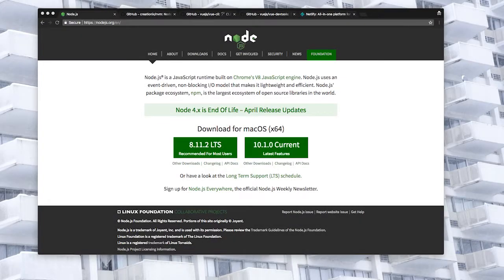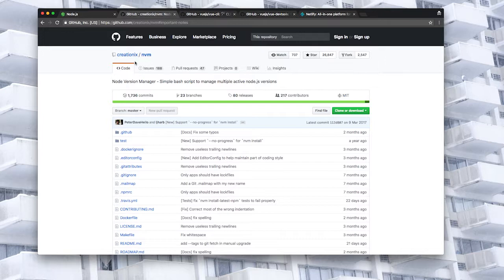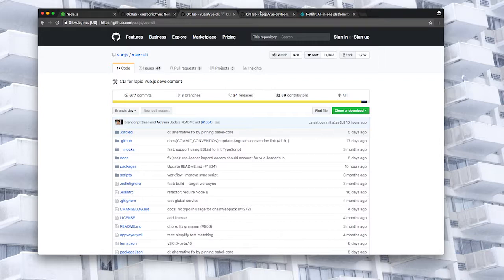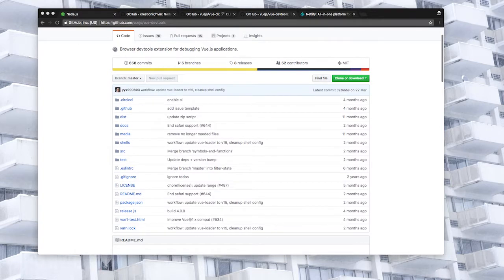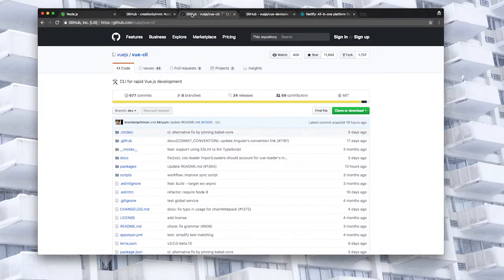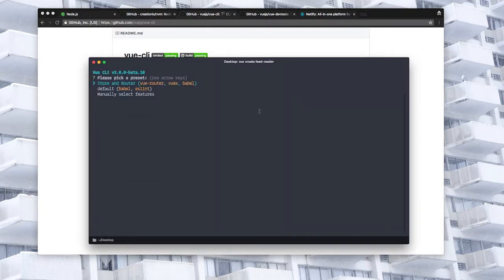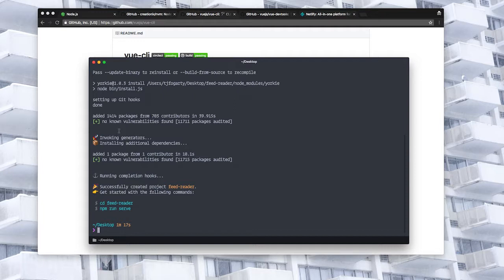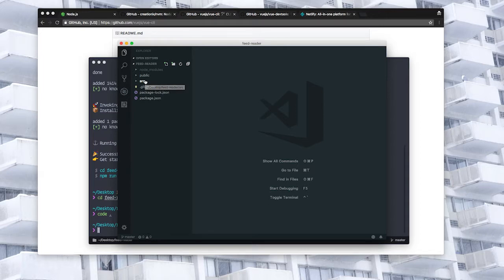2. Setup - Create an RSS Feed Reader with Vue and Netlify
In this video, we'll look at what we need to get setup with our project.